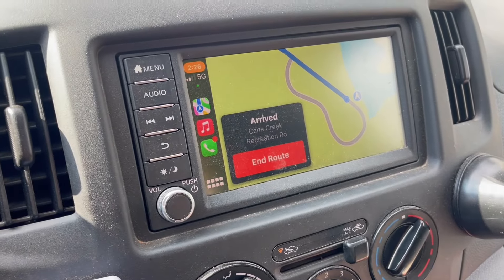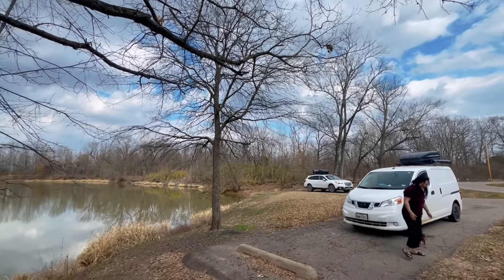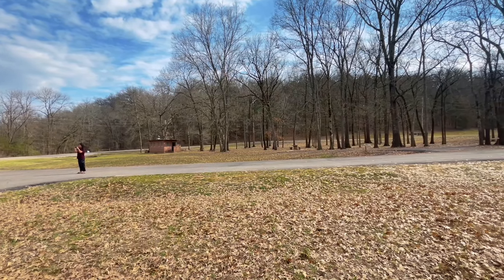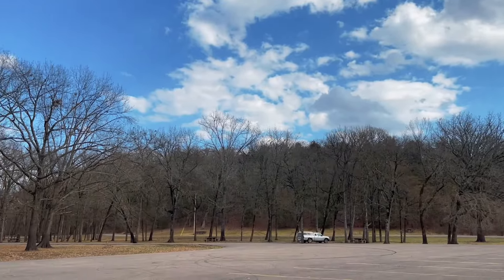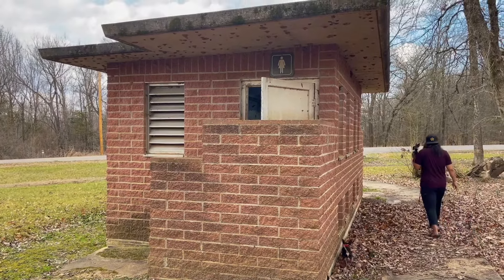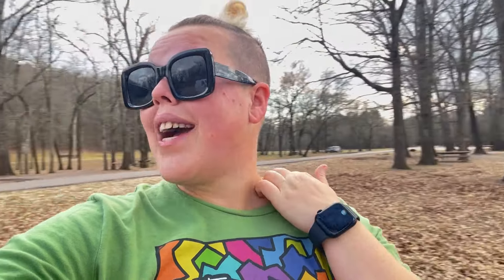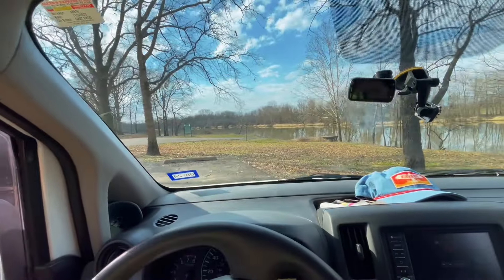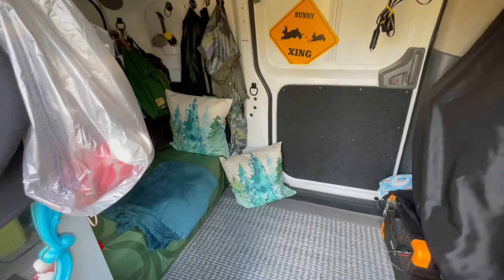Vanlife Adventures | FREE Arkansas Campsite | Cane Creek Recreation Area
We were in search of a perfect waterfront campsite and found the Cane Creek Recreation Area in the Scranton, AR area.    We pulled in and made our home for the next couple of days and really found it to be a delight!! Come take a tour and find the pros and cons of staying here.

Follow Riley - @RileyDoesLife